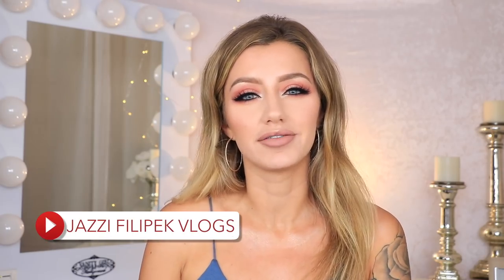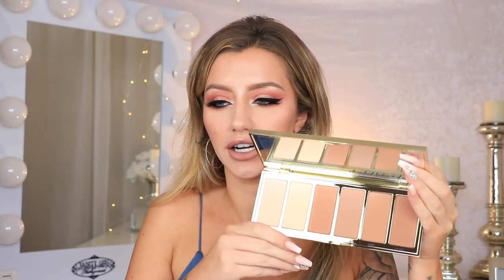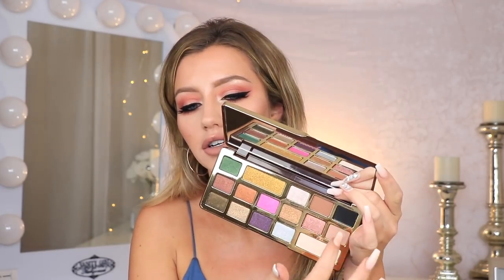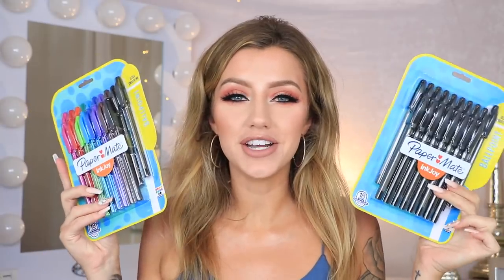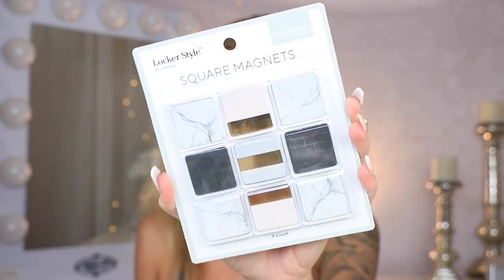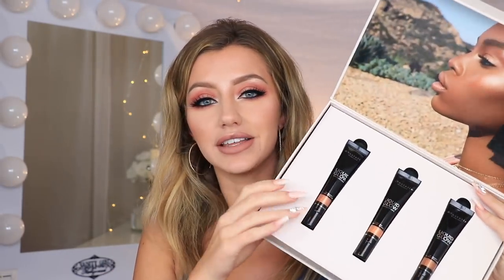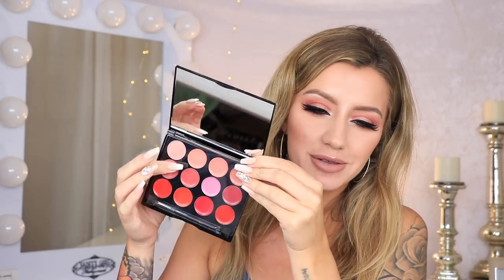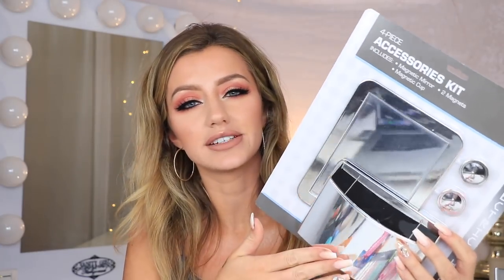BACK TO SCHOOL GIVEAWAY! | Jazzi Filipek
CONGRATS to Kristina Jovic & Manal Elbarhoumi ❤️❤️ THANK YOU to all of my loyal subscribers for your constant love & support, it means the world to me!! I love you guys!! 💕

-The link will bring you to RaffleCopter.
(If you're already logged into RaffleCopter you will not need to enter an email. If you are NOT already logged into RaffleCopter, it will ask you to log in either with Facebook or with your email)

-Once you’ve confirmed that you’re a subscriber to both of my channels it will unlock the BONUS entries for you: Follow my Instagram (JazziFilipek), Follow my lash brand on Instagram (@EuphoriaByJazzi), & Follow my twitter

-If you are already following me on everything, you're good to go! All you have to do is type in your username for whichever ones you're following me on so that the website can confirm that you are actually following me

GOOD LUCK! :)

Write me! :)
Jasmine Filipek
Savage, Minnesota 55378

FAQ:
*What camera do you use? -
Canon 80D